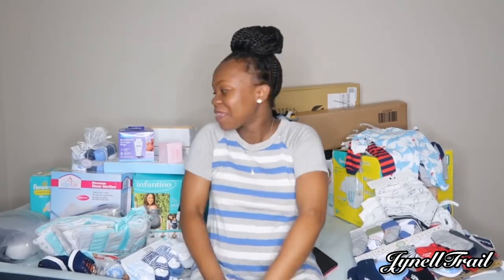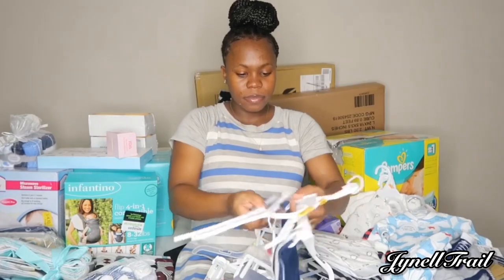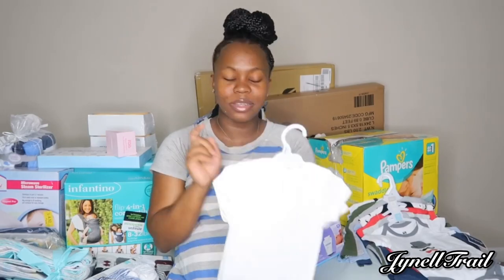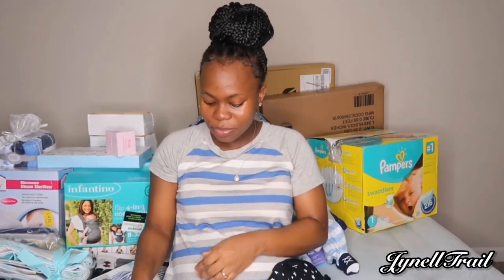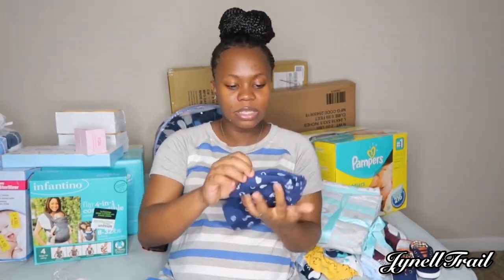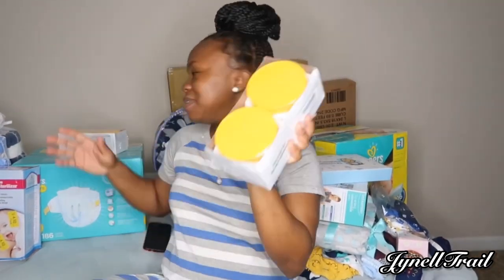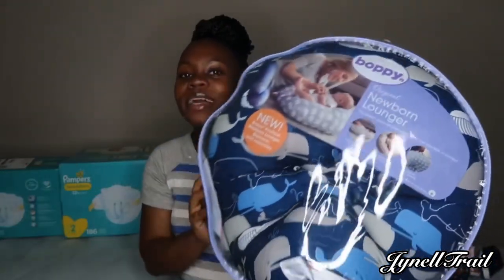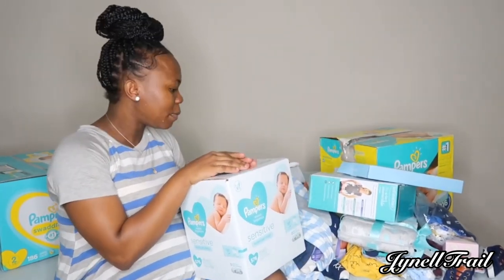HUGE BABY BOY CLOTHING HAUL/BABY#2// JynellTrail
BABY REGISTRY👇👇

Hey J.T gang. I hope you guys enjoyed this video we're on the road to 1k subscribers... So smash that subscribe button along with the notification bell so you'll be notified whenever I post a video. Thanks for watching love y'all 😘😘